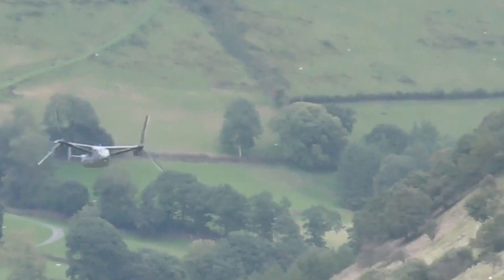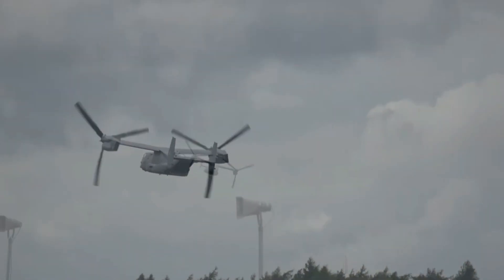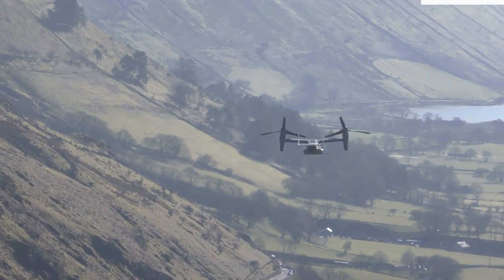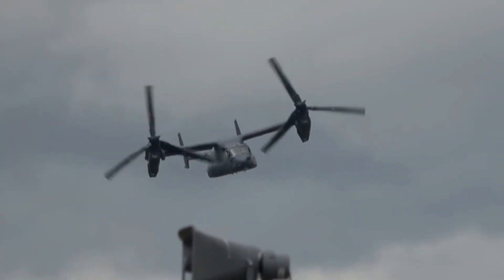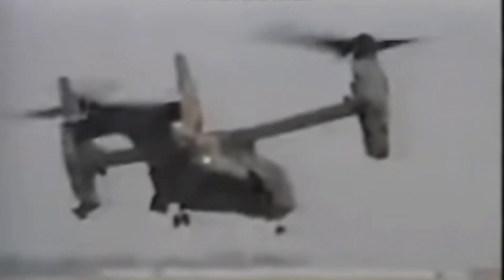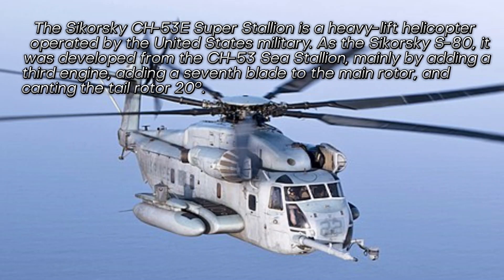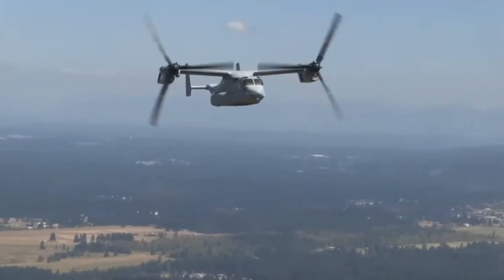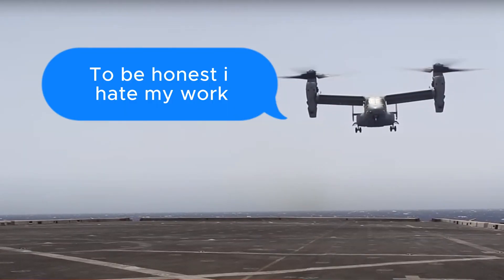why the V-22 Osprey is called the widow maker?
In this captivating video, embark on a thrilling journey into the realm of aerial supremacy as we uncover the awe-inspiring capabilities of the legendary V-22 Osprey. Join us as we delve into the heart-pounding world of vertical dominance, where this formidable machine reigns supreme. Witness jaw-dropping maneuvers, breathtaking rescue missions, and daring military operations that showcase the unrivaled power and versatility of the Osprey. Prepare to be amazed as we unveil the technology, engineering marvels, and sheer force behind this iconic aircraft. Get ready for an adrenaline-fueled adventure that will leave you in awe of the Osprey's incredible prowess. Strap in, hold on tight, and prepare to soar to new heights with the Osprey rotorcraft.

Help me accomplish my mission for this year which is to hit 1k subs and a 100 k views.